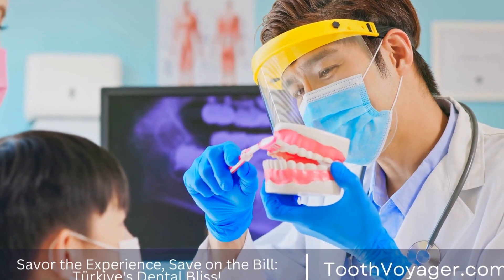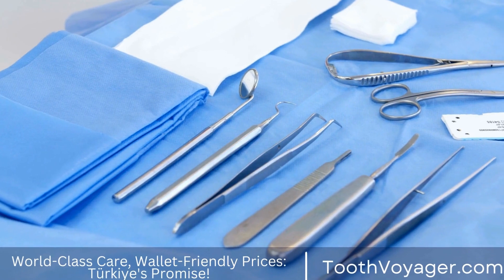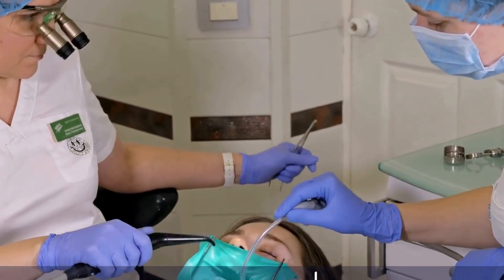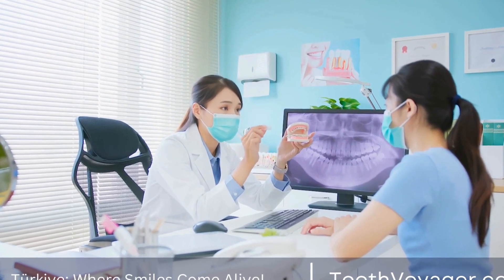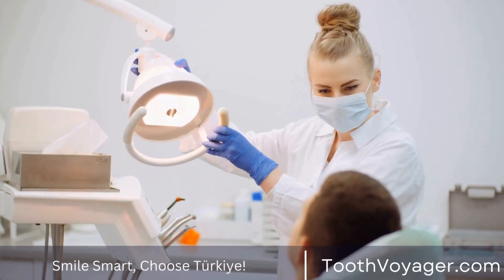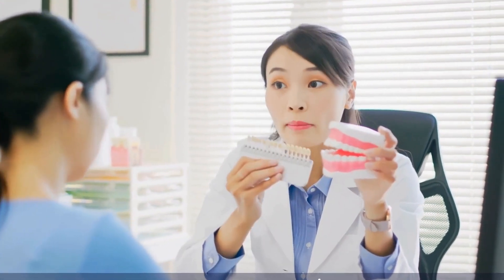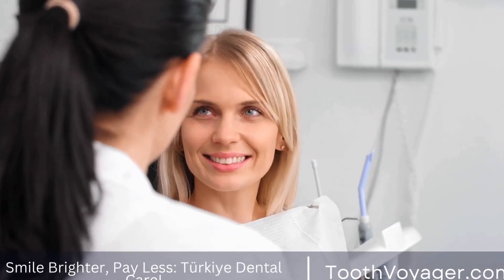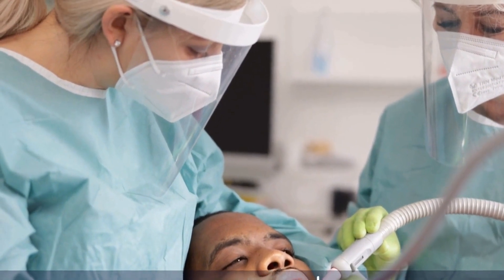Dental Bridges: How Do They Work? - Learn About the Most Common Procedure in Dentistry!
Telegram Dental bridges are a popular dental procedure used to replace missing teeth. This permanent restoration is fixed to the natural teeth on either side of the gap, effectively filling in the space left by the missing tooth. This video provides an informative overview of the process, from the initial assessment to the final placement of the bridge. It is a safe and effective solution for those looking to improve the appearance, function, and overall health of their smile. With proper care, dental bridges can last for many years, making them a reliable and long-lasting option for tooth replacement.